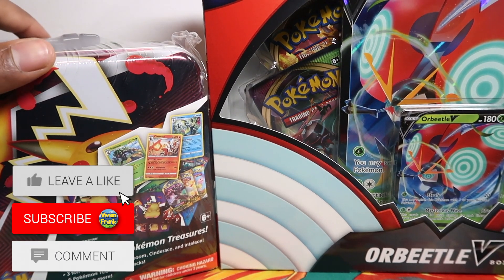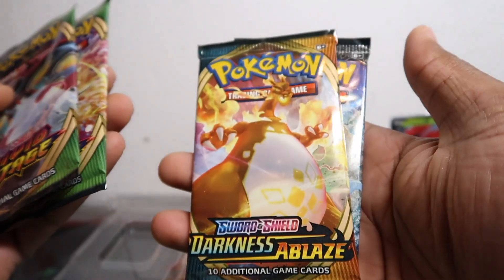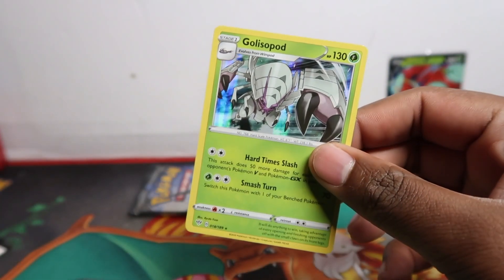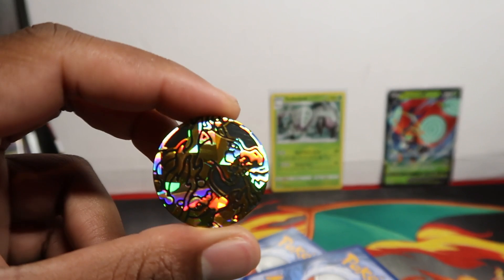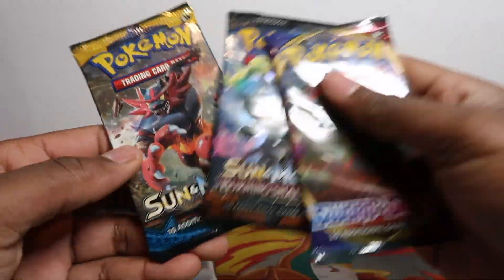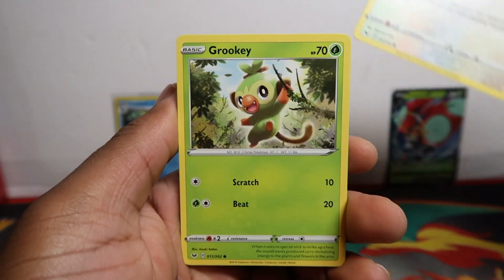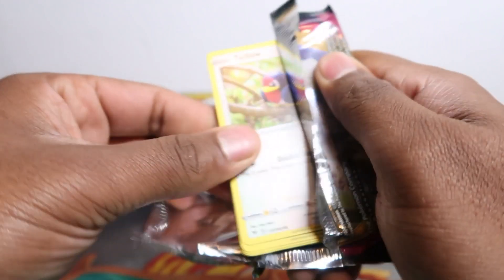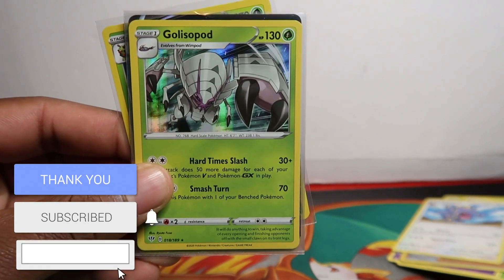Opening Pokemon Collector's Chest 2020 & Orbeetle V Box!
Today we opened up two of the latest promo boxes which include Pokemon Collector's Chest 2020 & Orbeetle V Box!